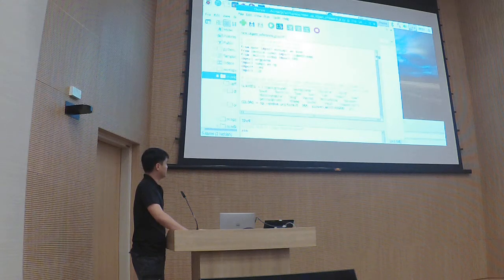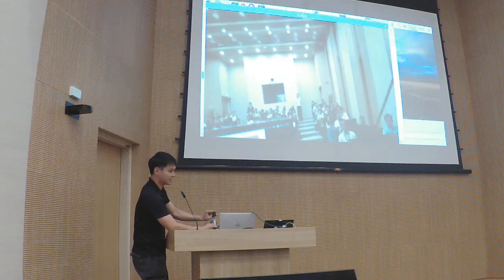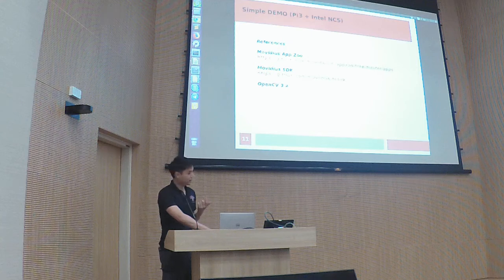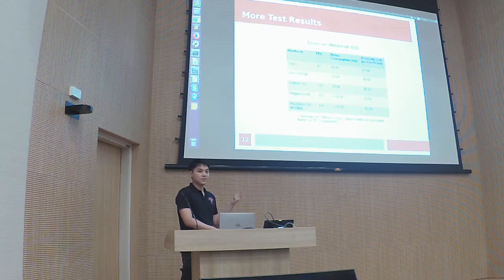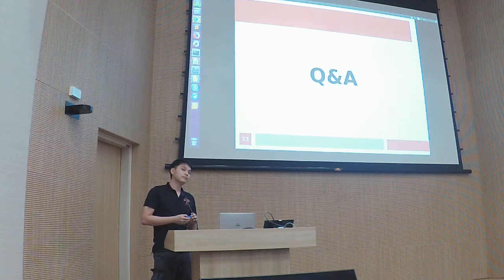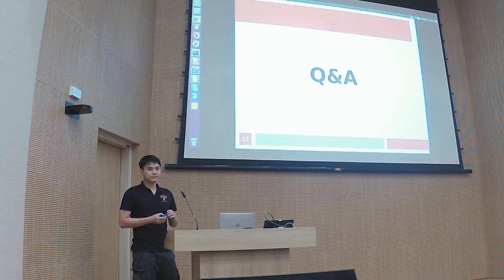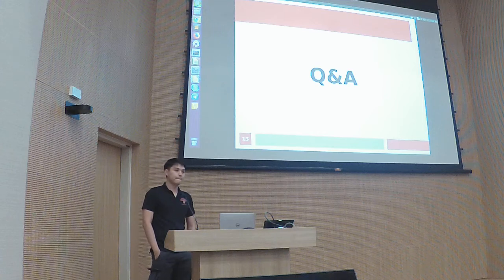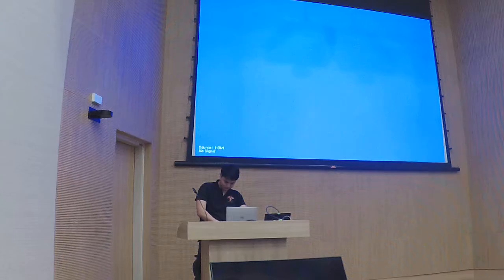AI Singapore X DSSG (part 2 of video)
1st Speaker: Jeanne Choo
Title : Pipelines, packages and practices for better care and feeding of ML systems

2nd Speaker: Kong Hai Xun
Title: Deep Learning without a power-hungry GPU